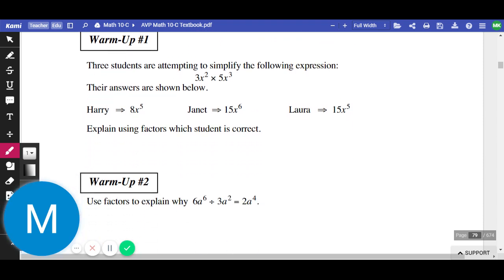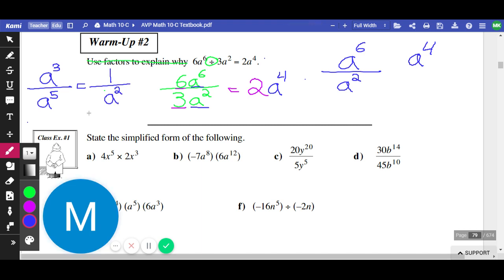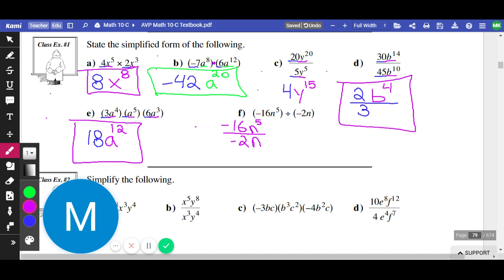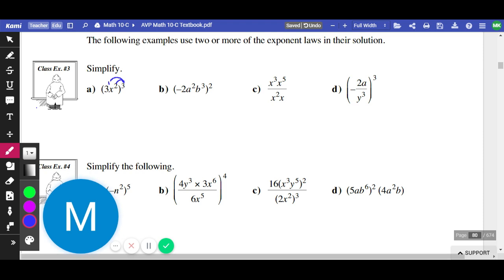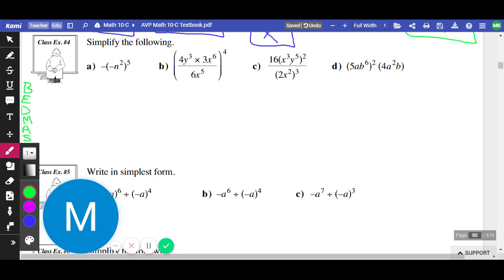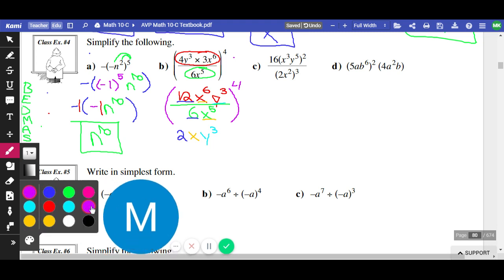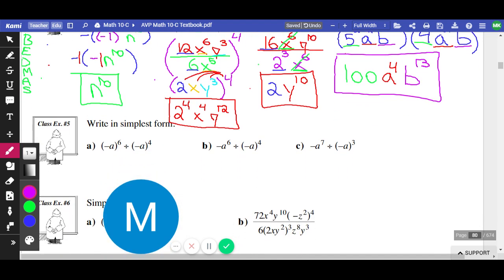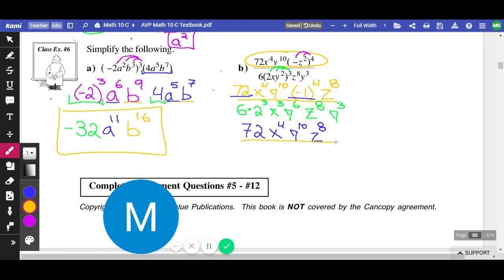Math 10-C Unit 1 Lesson 9 Combining Exponent Laws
Lesson 9 of Unit 1 from Math 10-C. Combining exponent laws.